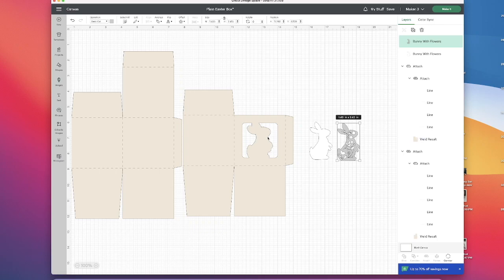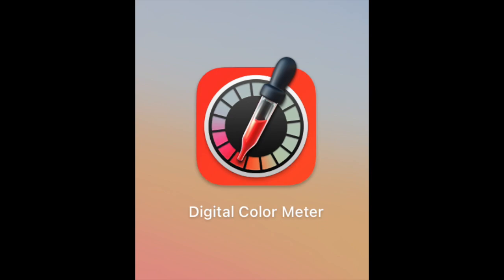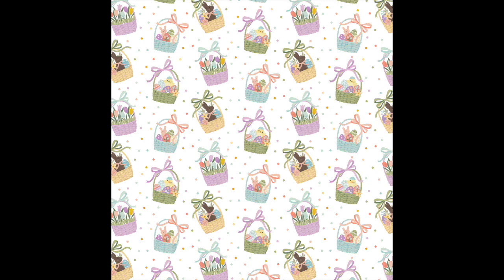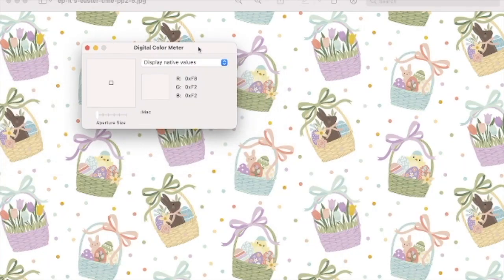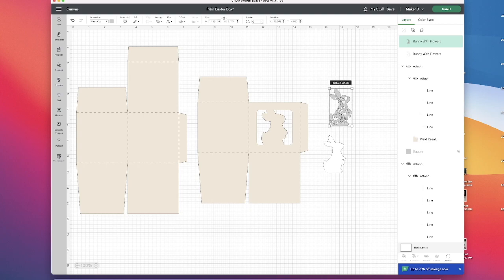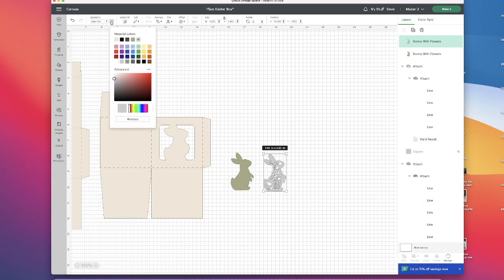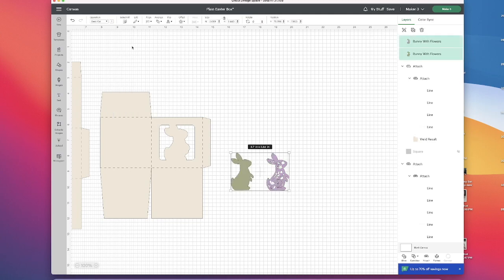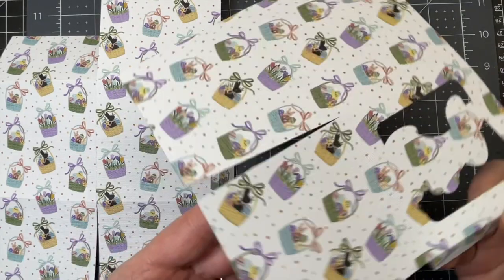Matching your Card stock to your PTC Images in Cricut Design Space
This video explains how I use hex codes to match the colours in my digital paper to the colours that I use in my Print then Cut images in my projects.  The project that I use for my demonstration can be found